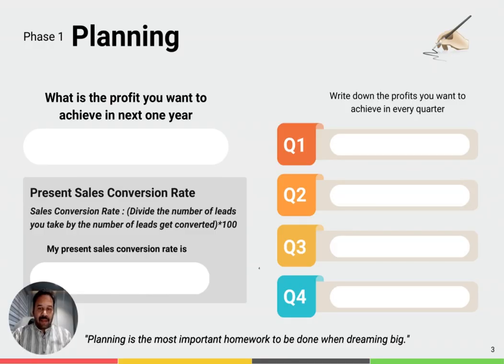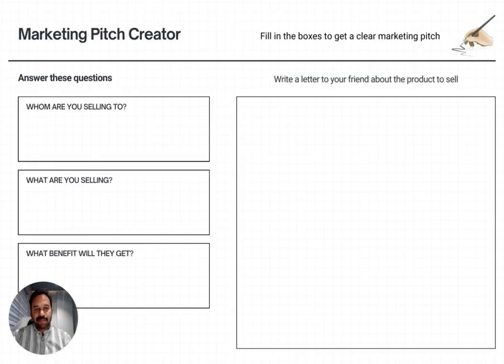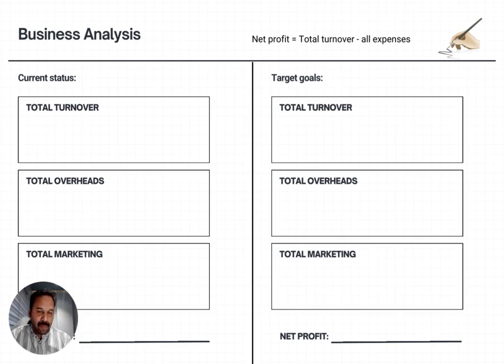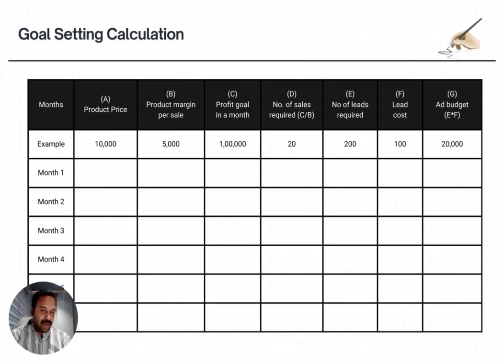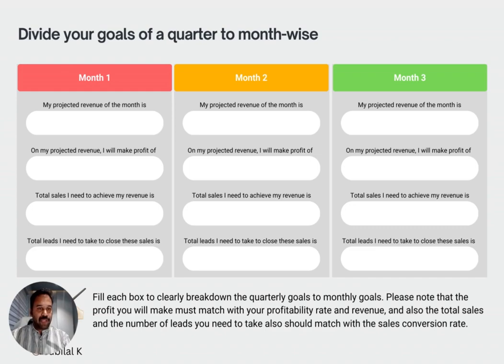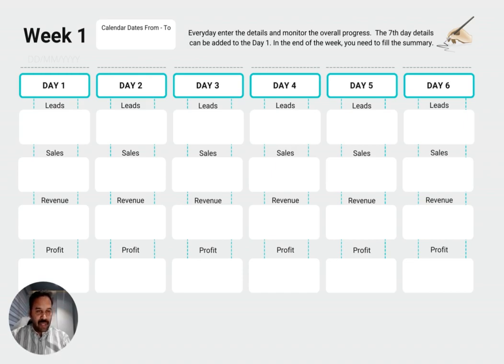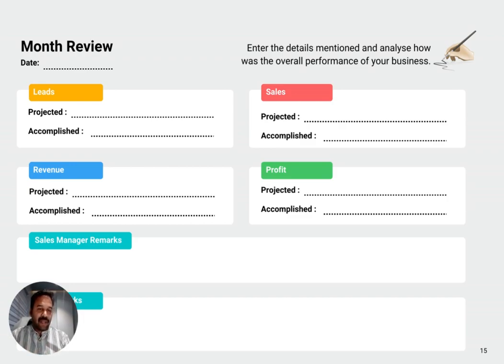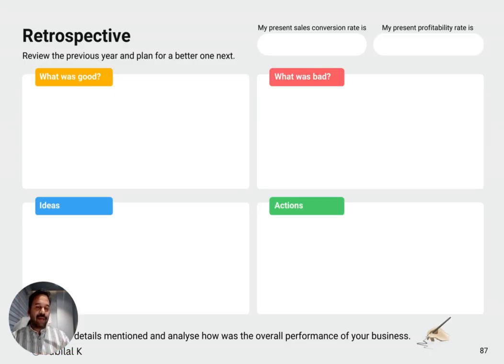A CEO's essential tool | How to use the interactive planner to grow your business | Subilal K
Watch 03 business models which can earn you 01 Crore in 12 months time